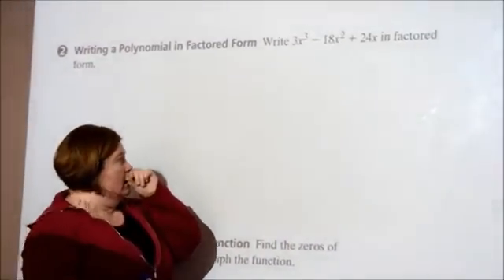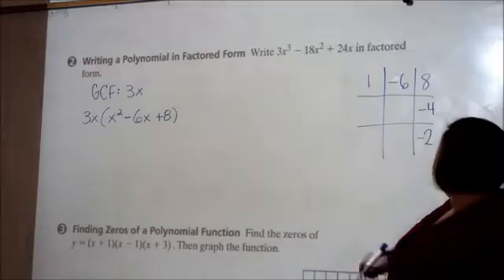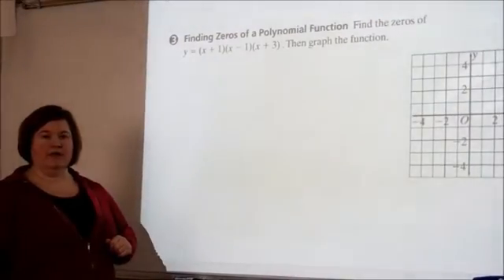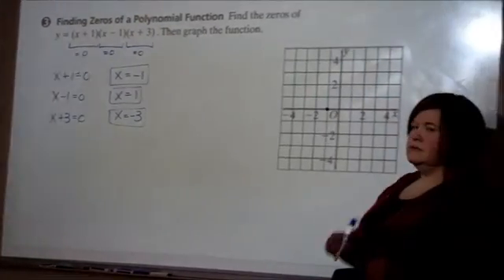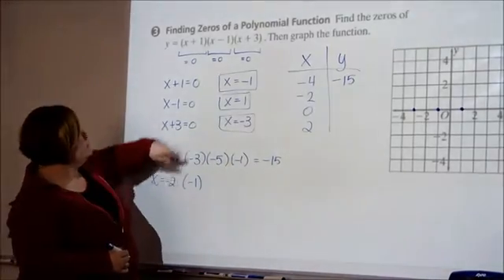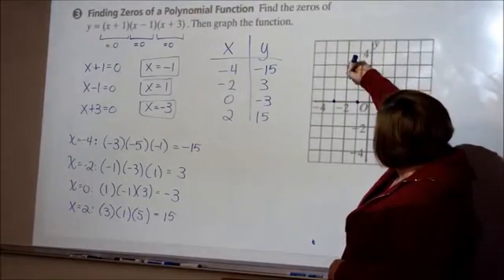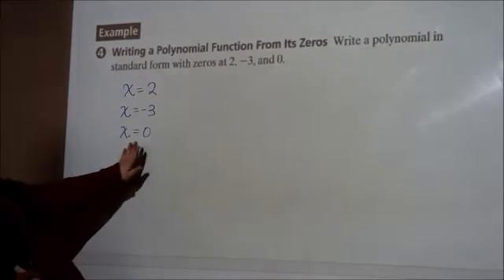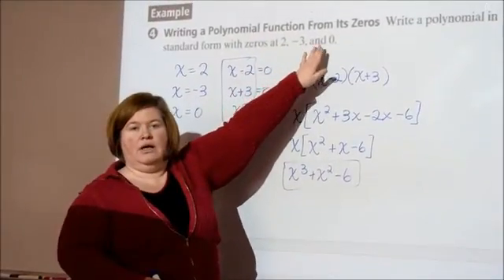Polynomials and Linear Functions Part 2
A20602 Lecture Part 2